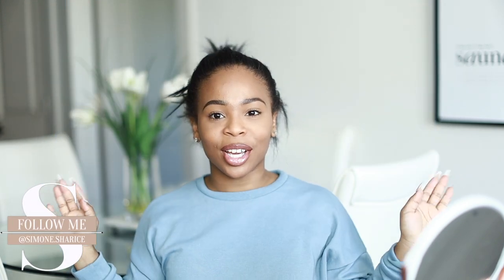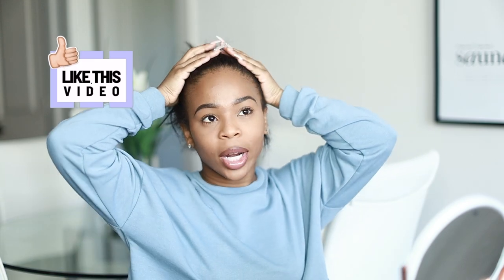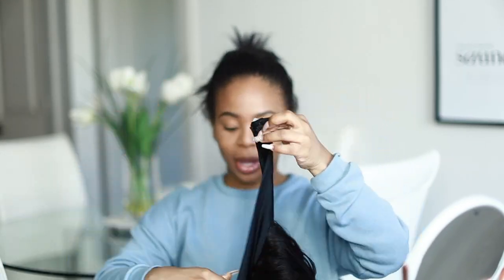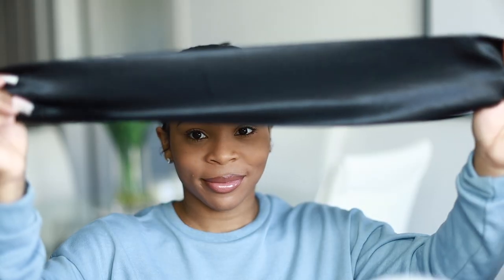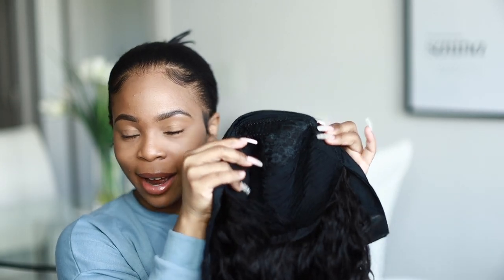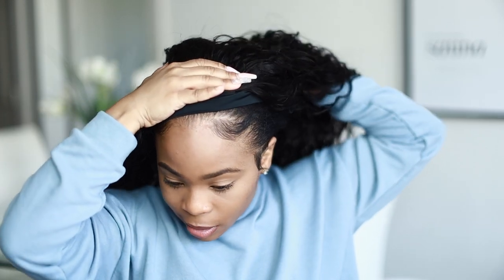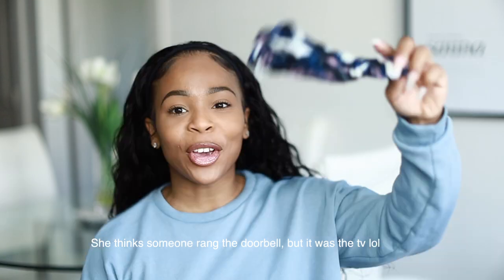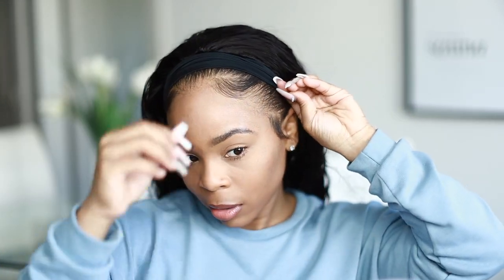EASY No Work Necessary | THE PERFECT HEADBAND WIG | NO Glue, NO Gel, NO Lace | Beauty Forever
Hey Yall,  Im sure you can tell I love these headband wigs, well here a video of me showing you not only how to install but how to make your natural hair blend in with this wig. I spend a lot of time on my edges so I wanted to show you all that in this video !

11.11 Global Shopping Carnival，Lowest Price in 2020 !(11st-12nd, November)
Purchase In Advance ,Enjoy Fast Shipping & Exclusive Welfare

Hair Details: Brazilian Water Wave Headband Wig in 26 inches

Name: Simone Sharice
HEIGHT: 5’2
Weight: 130
Location: Atlanta, GA